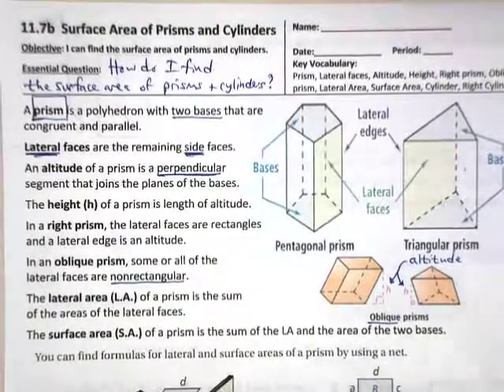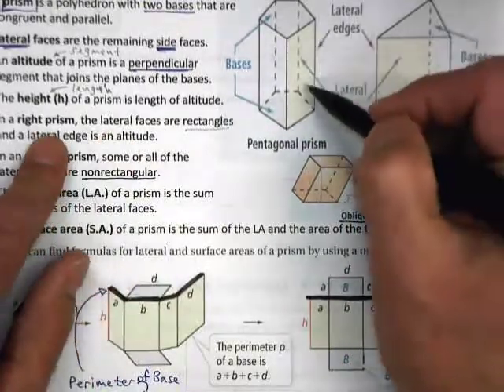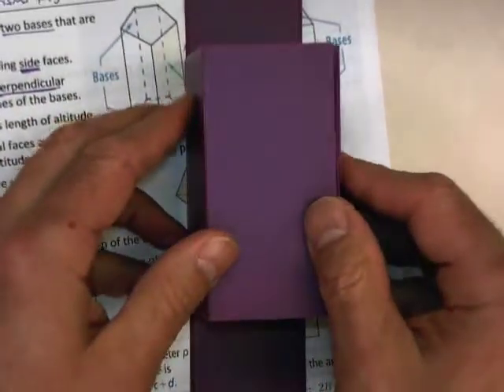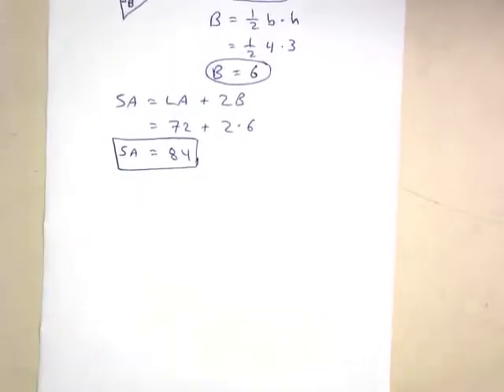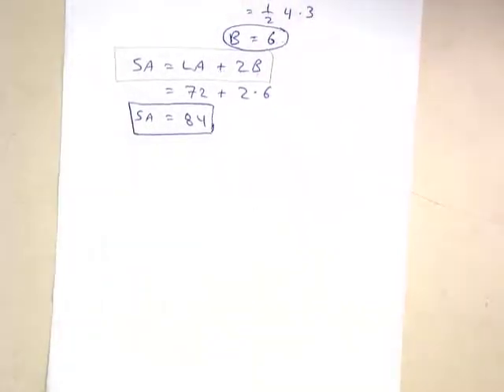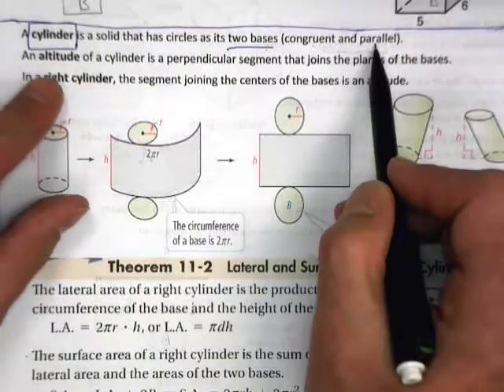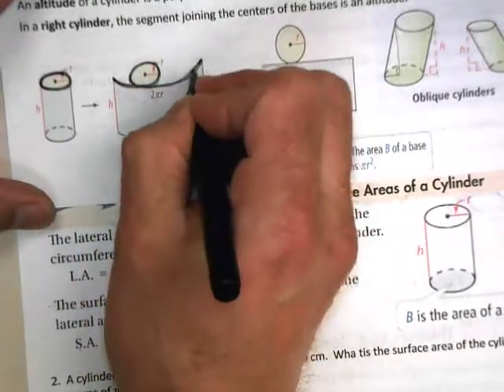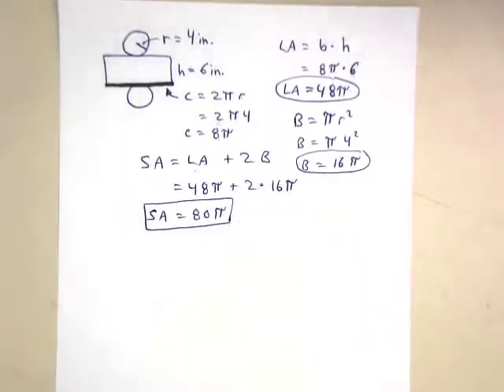11.7 b Surface Area of Prisms and Cylinders